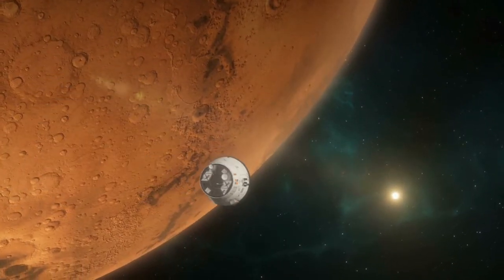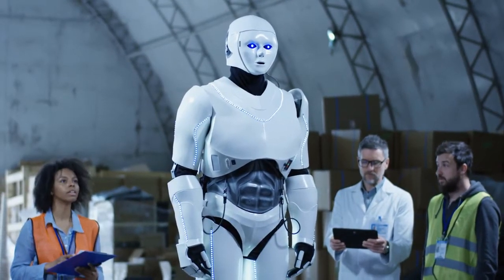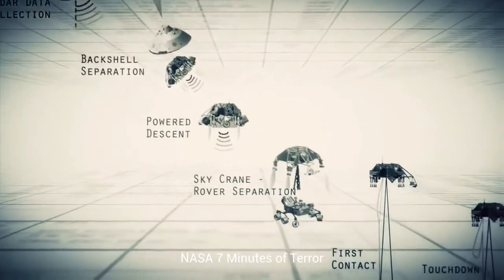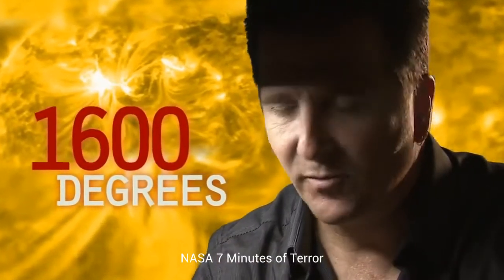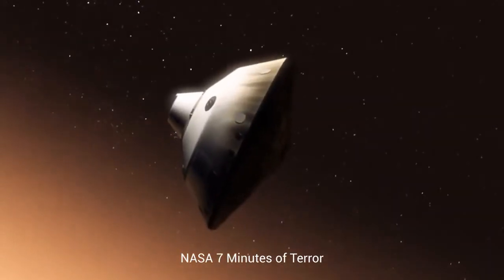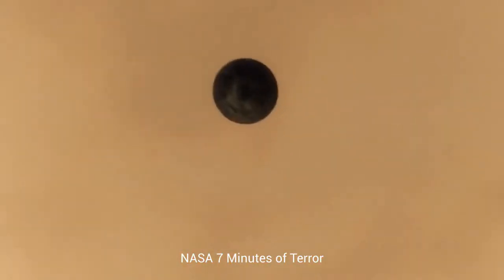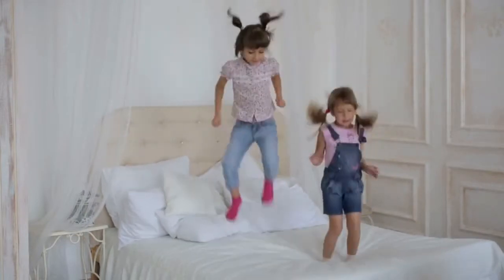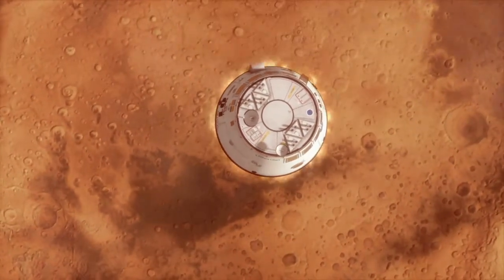Mars Mission 3: Land on Mars